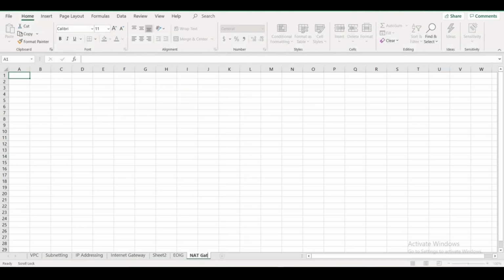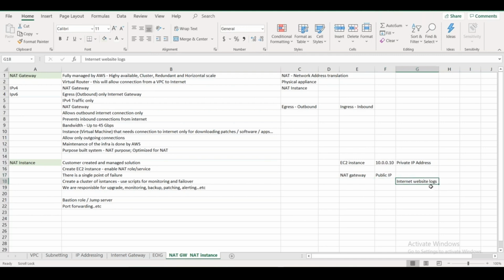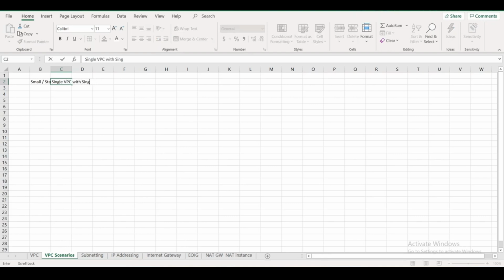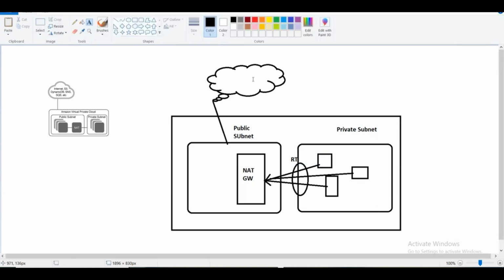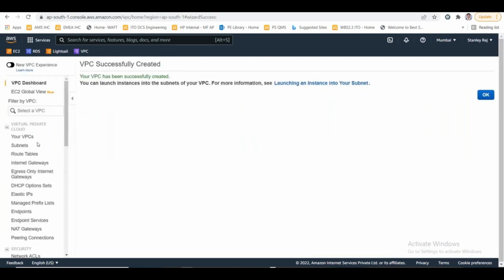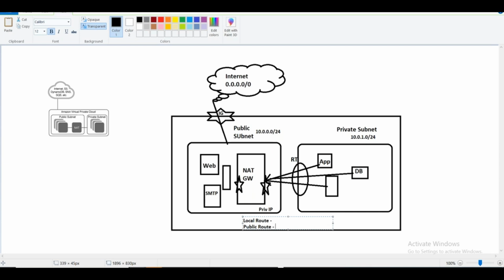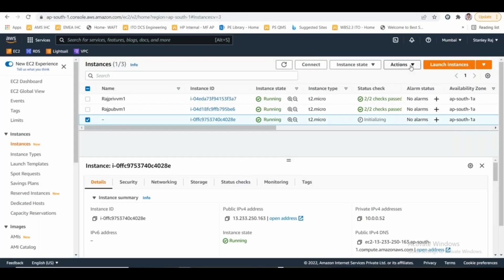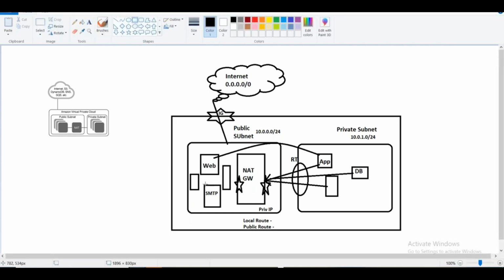AWS IN ENGLISH - NETWORK - VPC - NAT GATEWAY vs NAT INSTANCE with DEMO